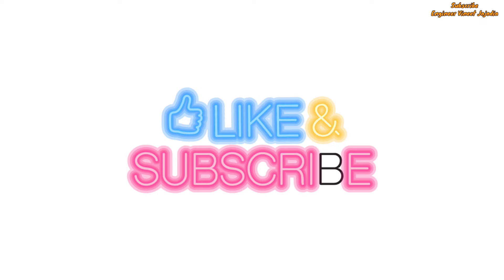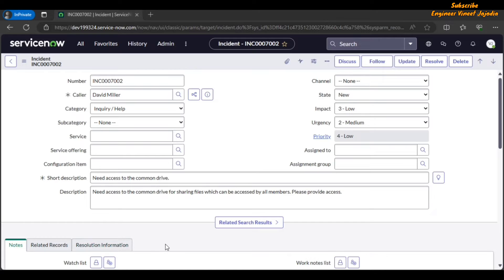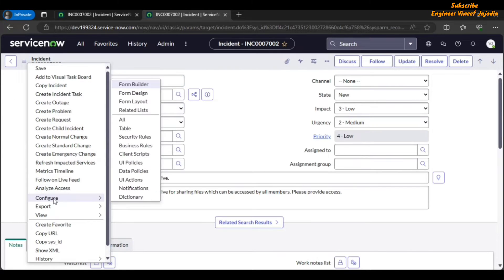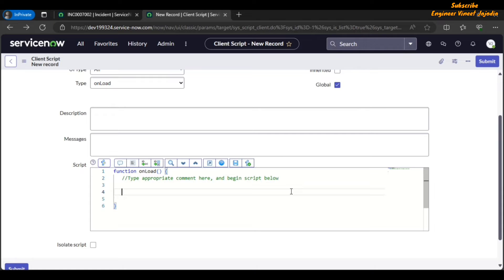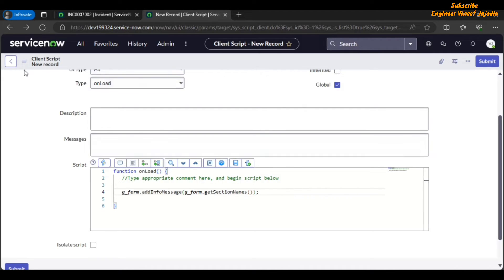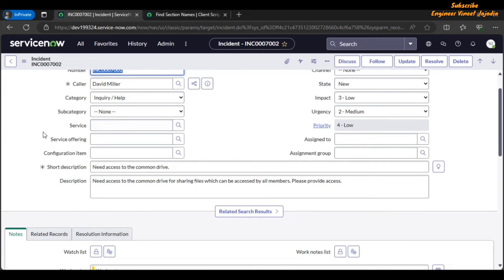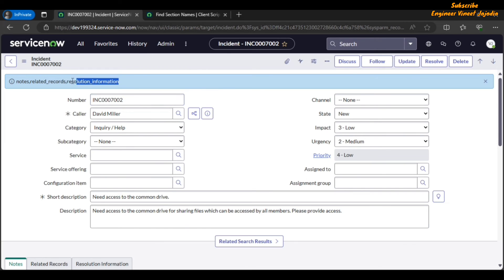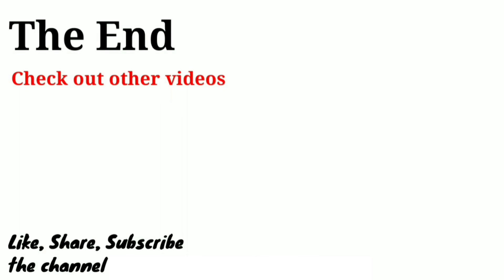How to Find Section Names of the Form in ServiceNow ? Engineer Vineet Jajodia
In this video we are going to solve a problem that most of the Developers come across that is to find Section Names of the Form. Let’s see - How to find Section Names of the Form?